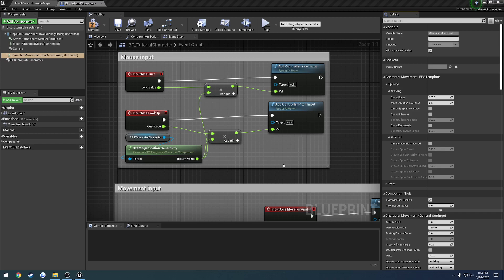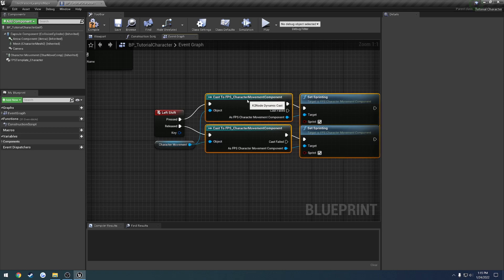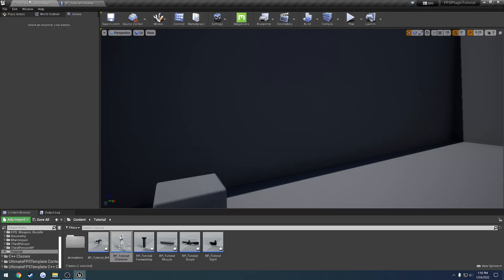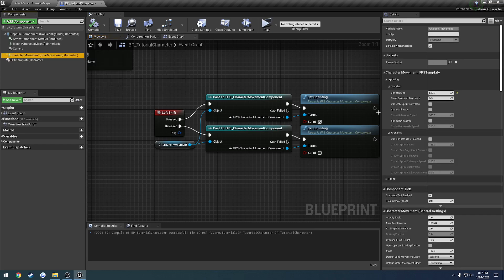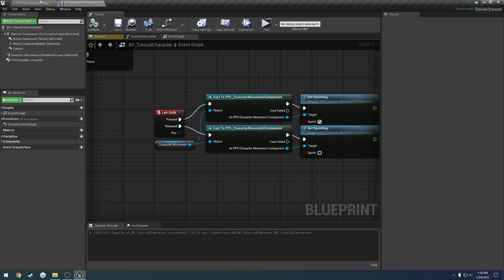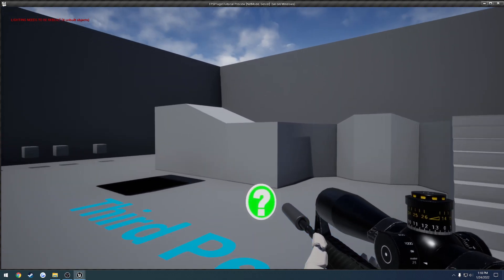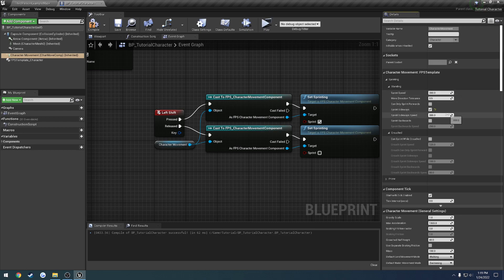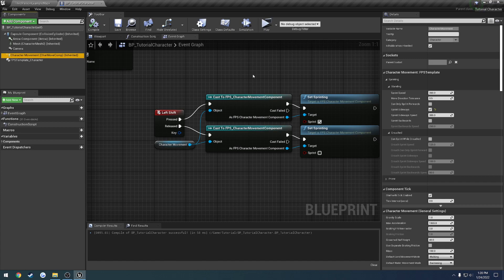UMFPS Template Tutorial: "Setup Sprinting"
In this video I show you how to setup sprinting with the custom character movement component.